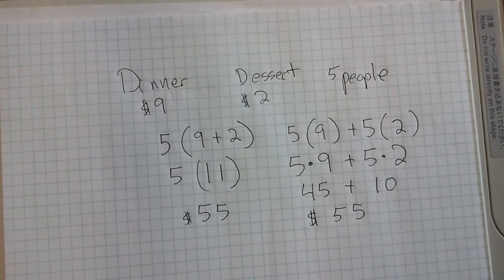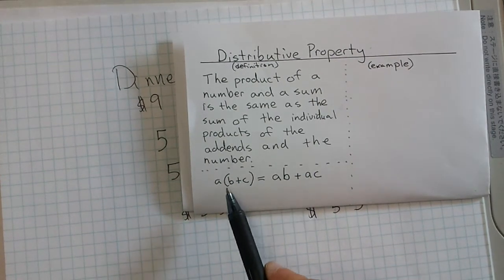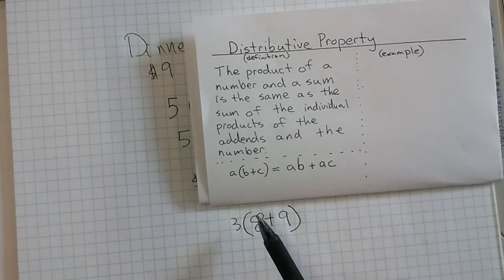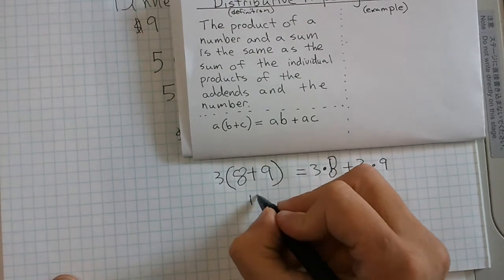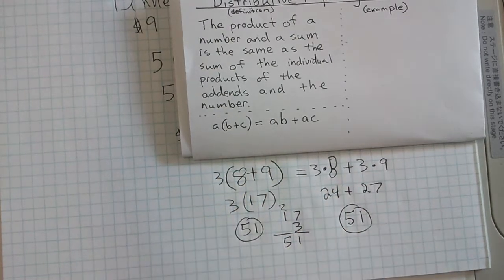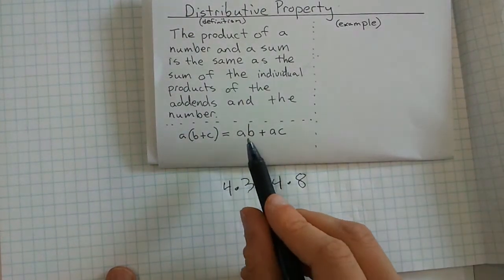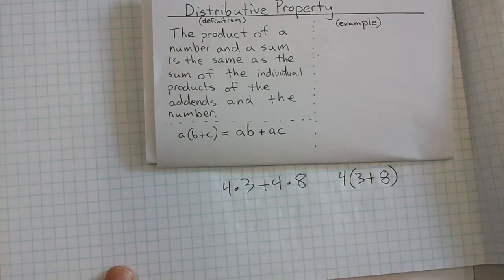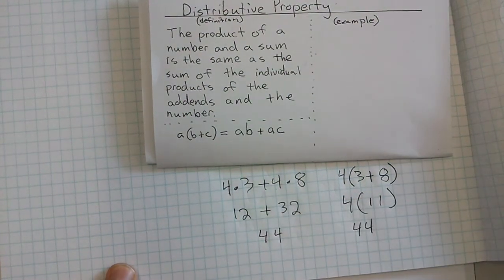Using the distributive property to rewrite expressions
An example of how to complete the homework problems of rewriting expressions for Mr. Weis's class.